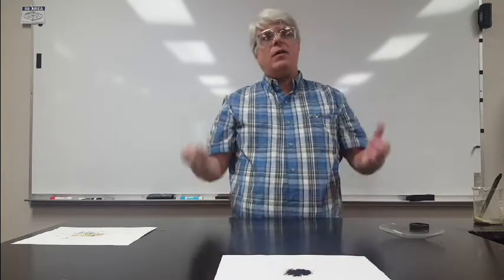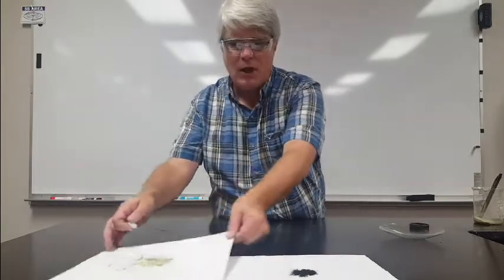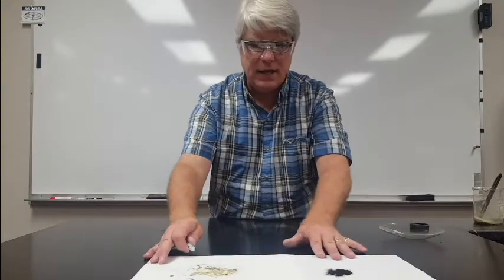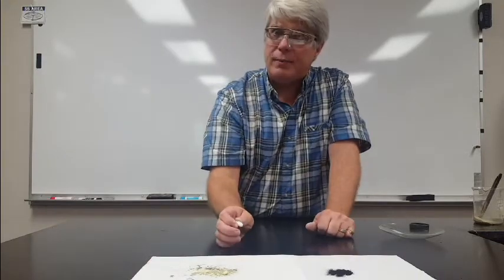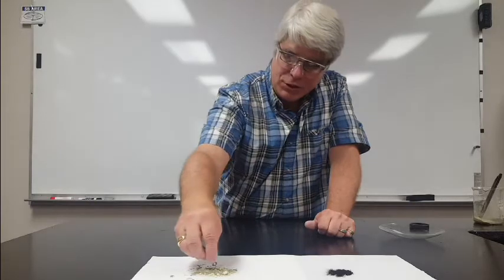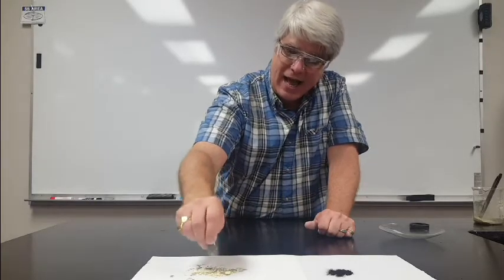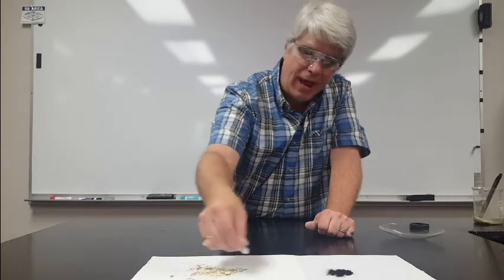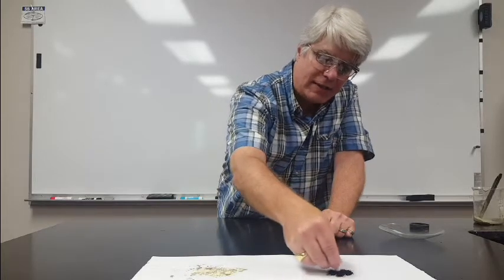A Mixture Compared to a Pure Substance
A mixture of iron and sulfur is very different from a pure substance that is made up of iron an sulfur.